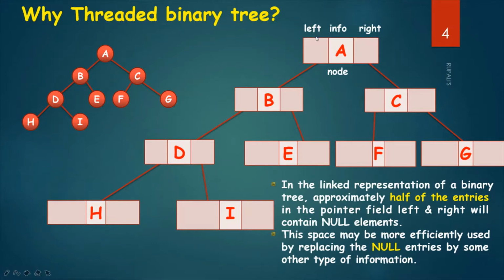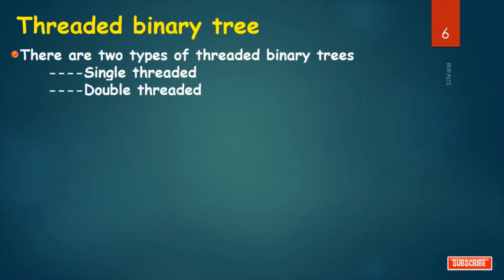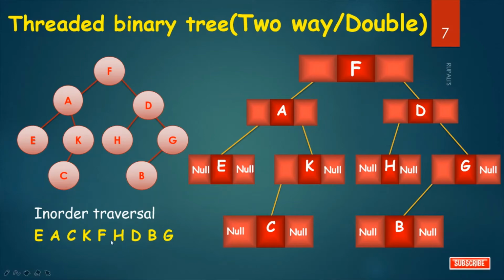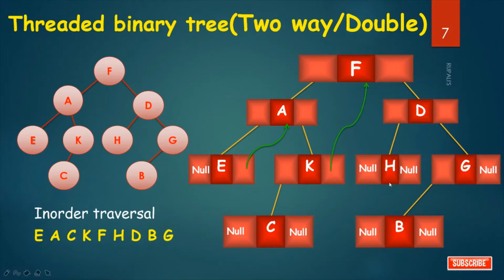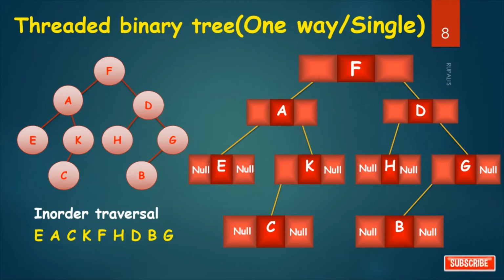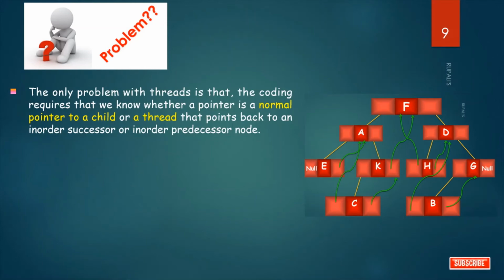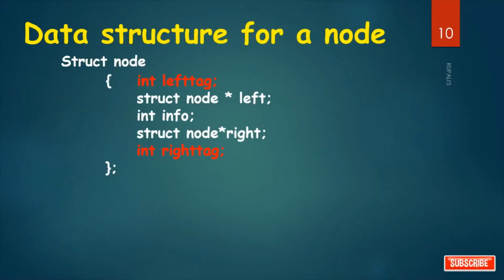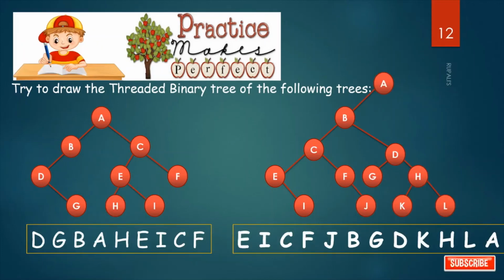🐤 🎄ANIMATED WAY TO LEARN THREADED BINARY TREE(Part-9)🎄🐤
Why Threaded binary tree?. types of threaded binary trees. Threaded binary tree(Two way/Double)...Threaded binary tree(One way/Single). Problem with threads. LEFTTAG...RIGHTTAG...Data structure for a node. Benefits of threaded binary tree. Practice problem. Exercise...